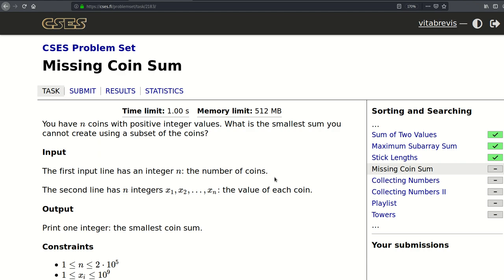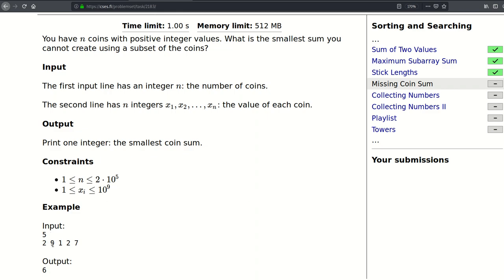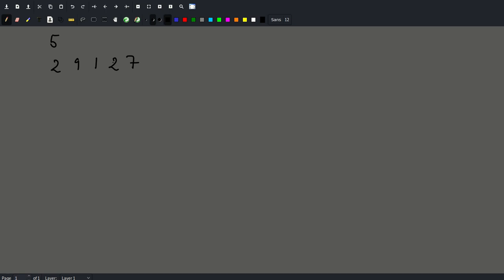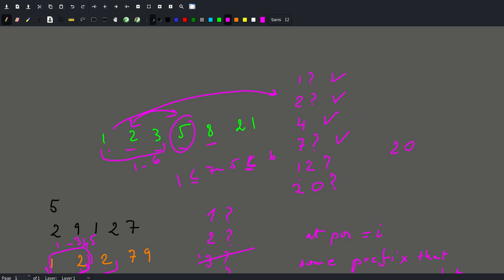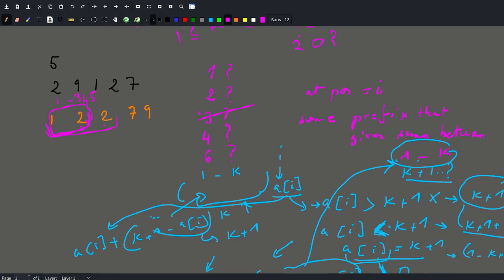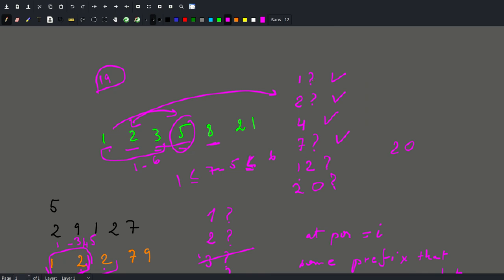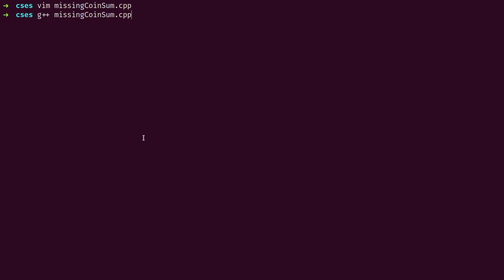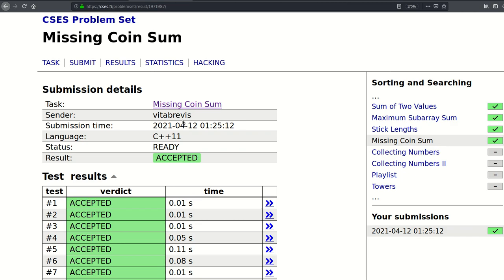[CSES][Sorting and Searching] Missing Coin Sum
Proof by cases to demonstrate that the answer satisfies a certain condition